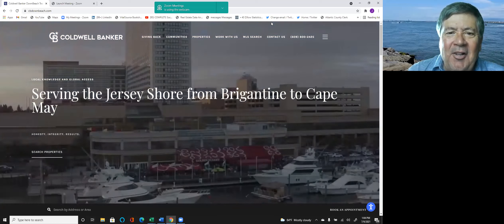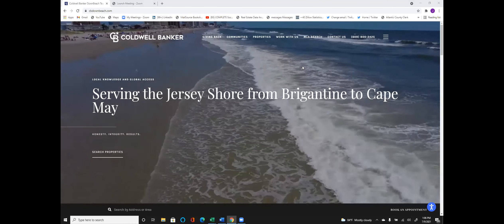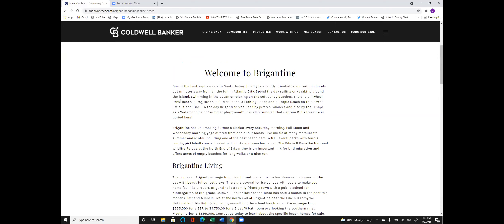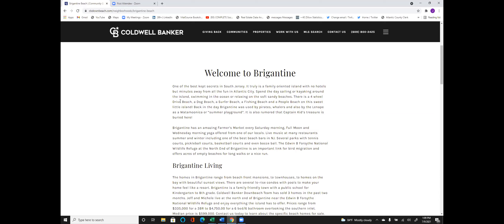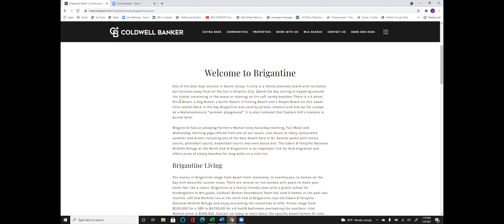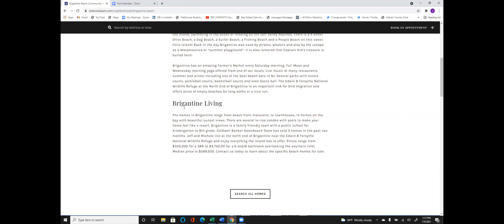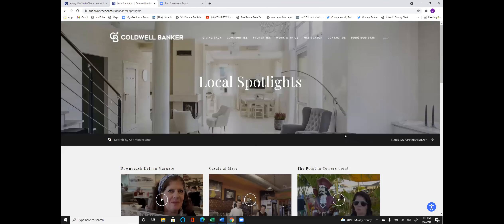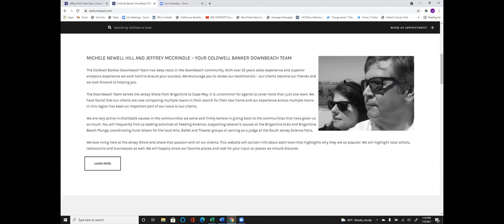Community Overview Brigantine NJ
The Downbeach Team highlights Brigantine NJ and its vacation homes for sale.  Michele Newell Hill and Jeff McCrindle are the Downbeach Team.  We live in Brigantine NJ full time.  This video provides an overview of things to do in Brigantine.  Brigantine offers great real estate value, a high quality of life and a true family oriented community and just minutes away from Atlantic City.